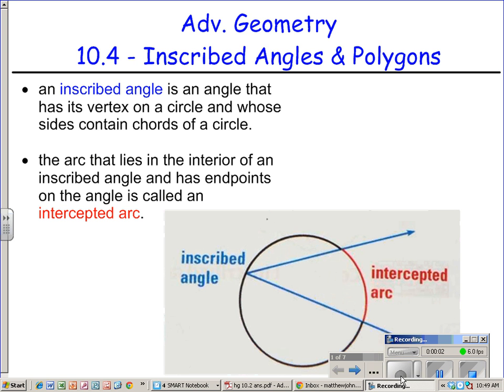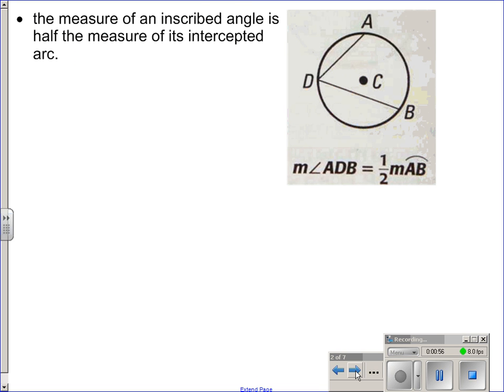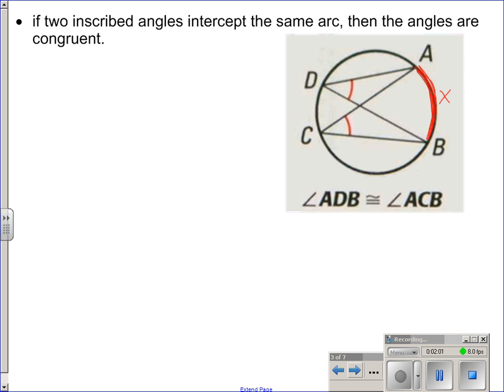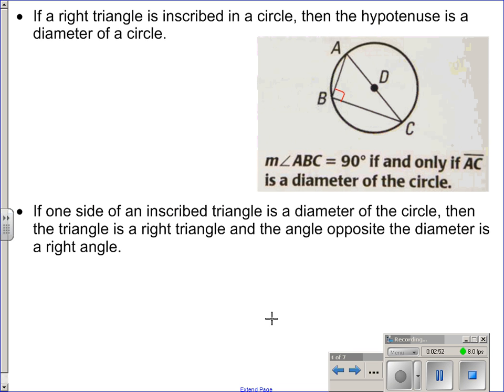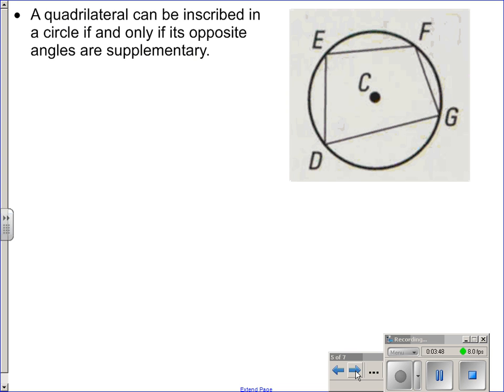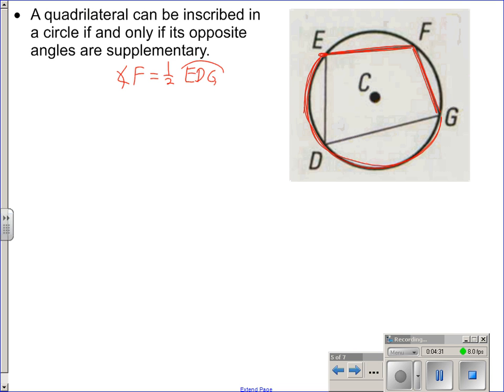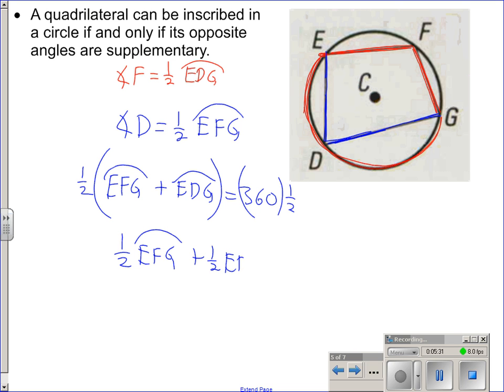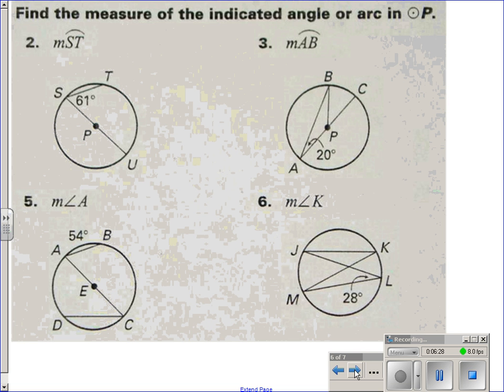HG 10.4 video 1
Theorems and properties